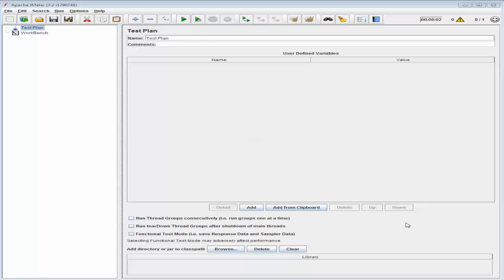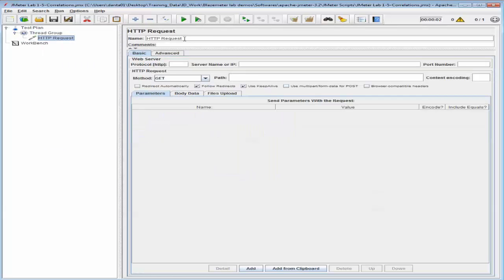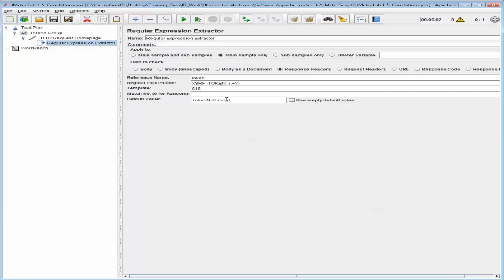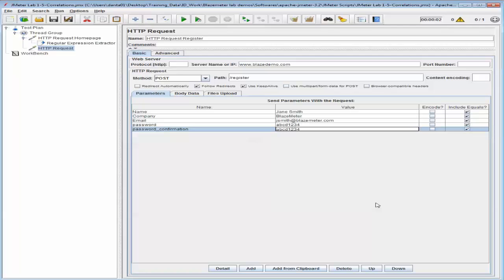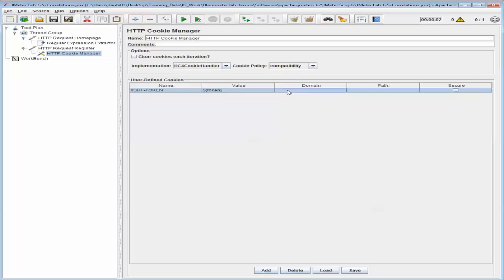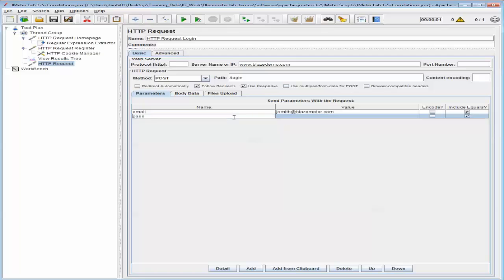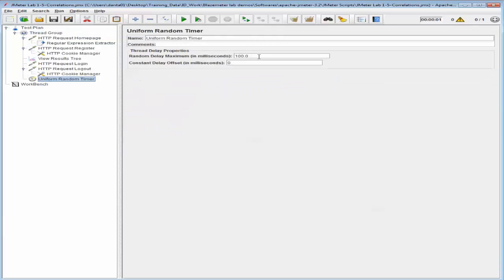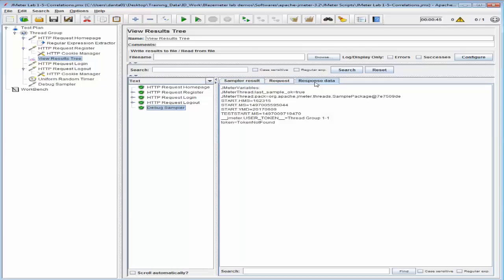Working with Correlations in Apache™ JMeter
In this video, you will learn how to extract a CSRF token from a response header, the body of a response, and so on. You will then learn how to use the extracted token in another HTTP request.